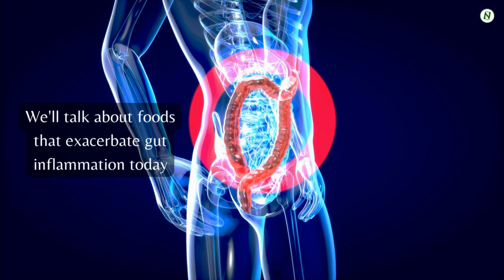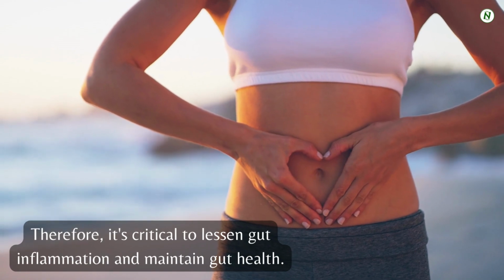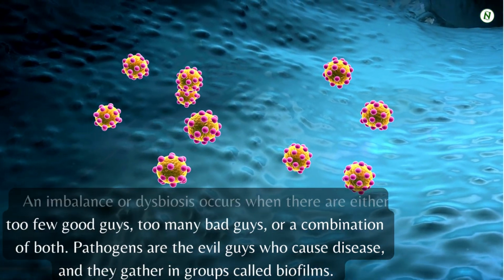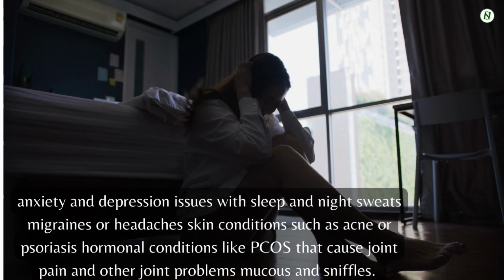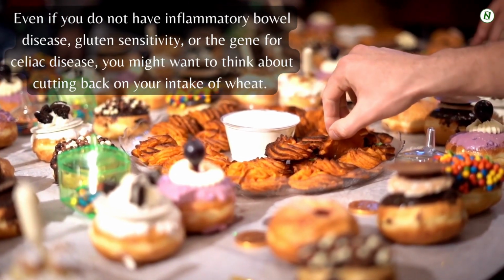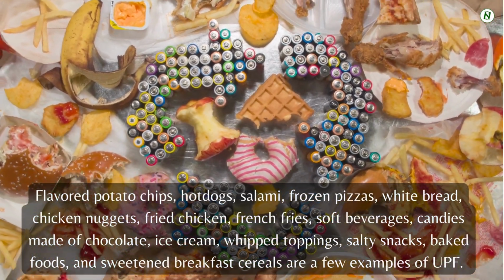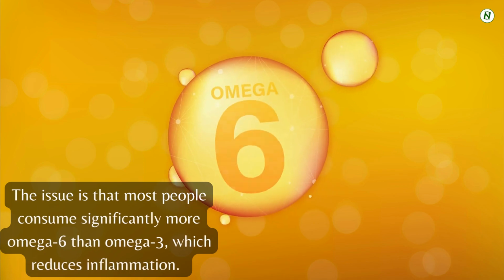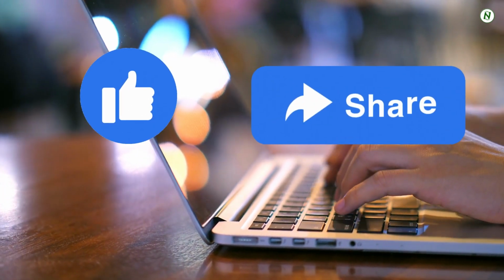Quell Gut Inflammation - Avoid These 5 Foods That Stoke Inflammation Embrace Anti-inflammatory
Gut inflammation now includes digestive discomfort, bloating, gas, obstructed stools, and irregular bowel movements. Type 1 diabetes, crohn's, ulcerative colitis, rheumatoid arthritis, psoriasis, lupus, and multiple sclerosis affect millions worldwide. These significantly affect intestinal inflammation. In this video, Quell Gut Inflammation - Avoid These 5 Foods That Stoke Inflammation - Embrace Anti-inflammatory Powerhouses, we will discuss what foods stoke inflammation and foods that soothe inflammation and heal your gut.

⏰TIMESTAMPS
0:00 - Learn Your Gut
4:42 - Processed Sugar
5:28 - Gluten
6:24 - Ultra Processed Foods
7:25 - Vegetable Oils
8:38 - Trans Fats
9:38 - Closing Remark

We appreciate you taking the time to visit with us. We are very grateful to you.